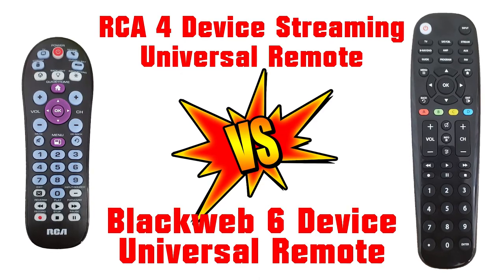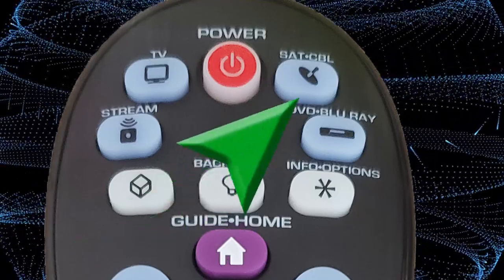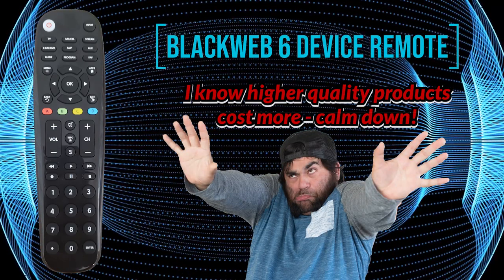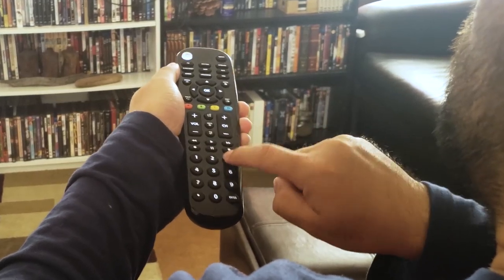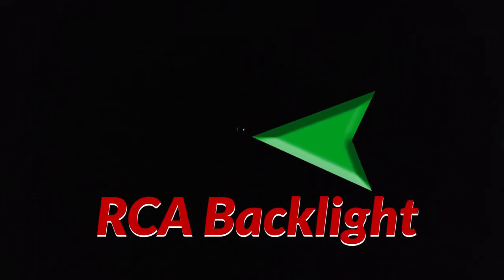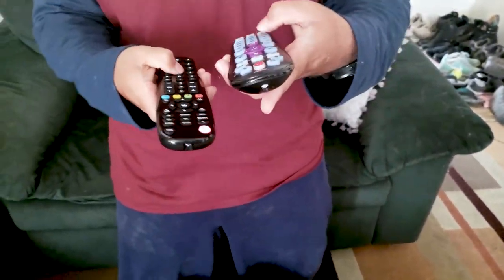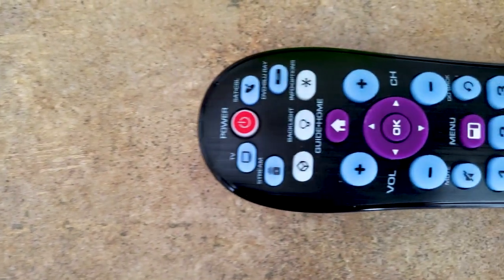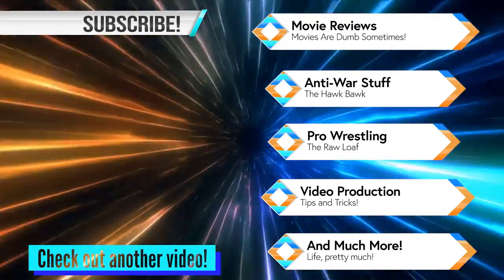Blackweb 6 Device Universal Remote Vs RCA 4 Device Streaming Universal Remote | Battle of the Cheap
I am super grateful for today's cheap universal remotes! I compare the Blackweb 6 Device Universal Remote & RCA 4 Device Streaming Universal Remote. I won!

If you wish to support BLoafX.com or would like to read instead of watching this video, please